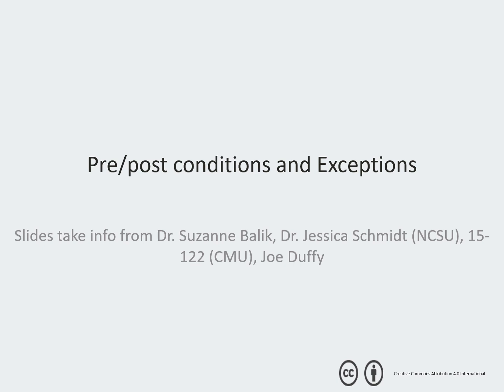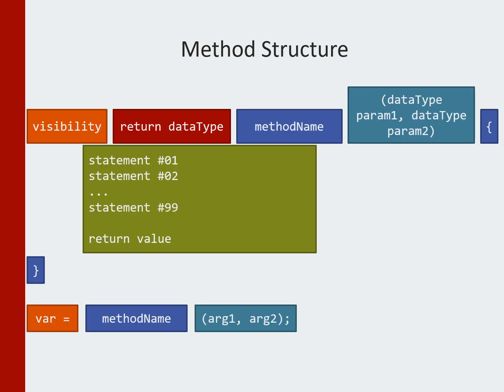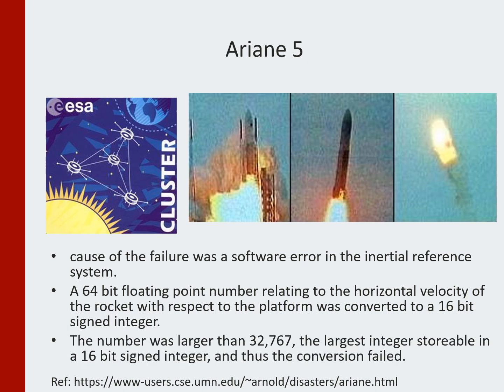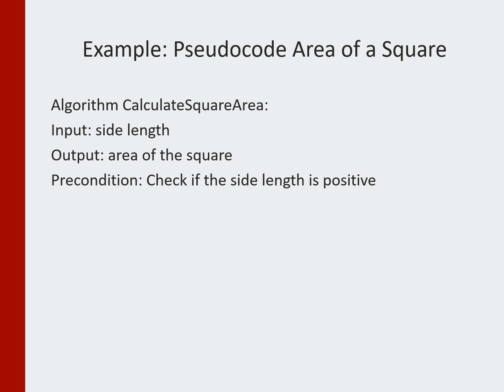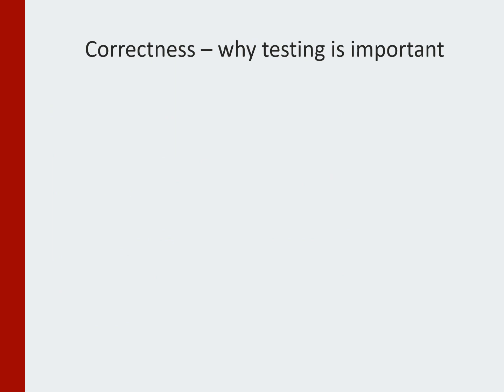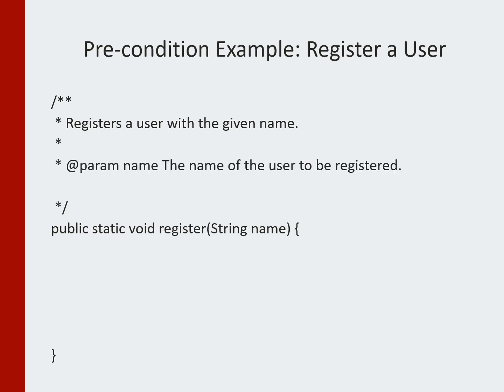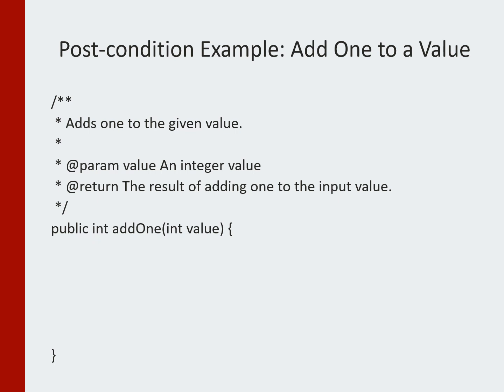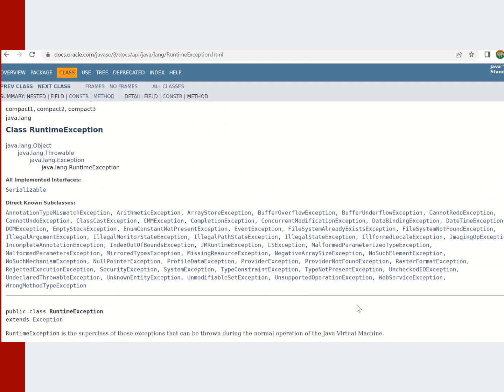07 Pre/PostConditions And Exceptions